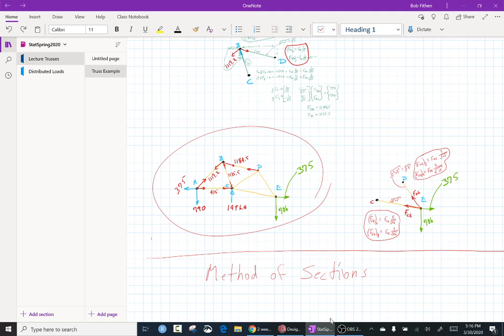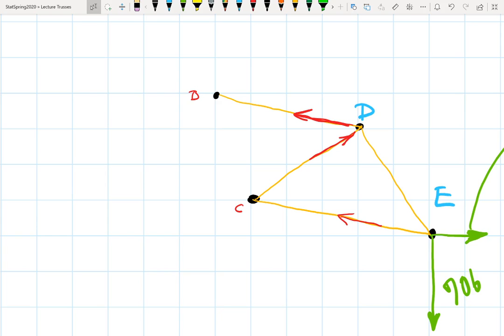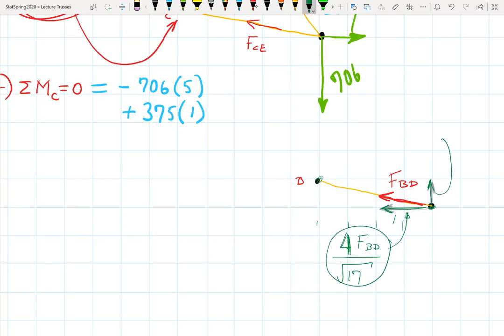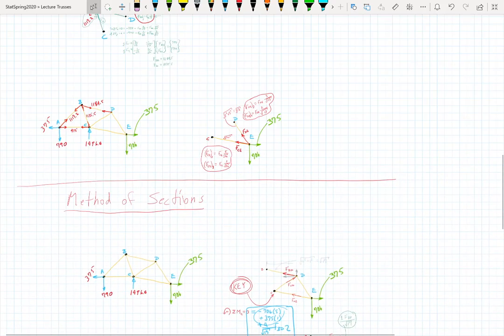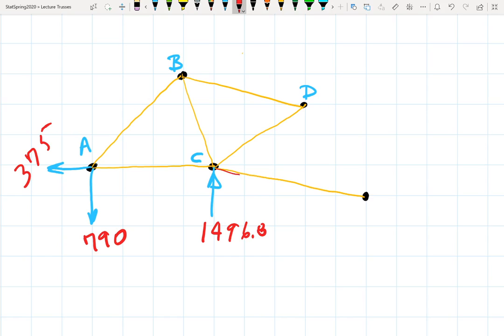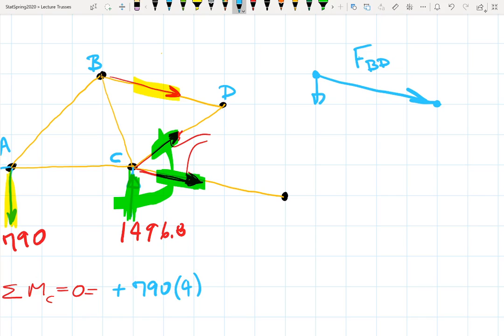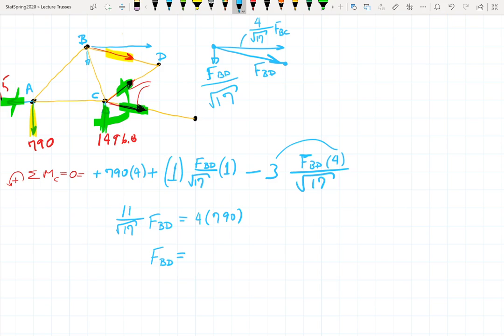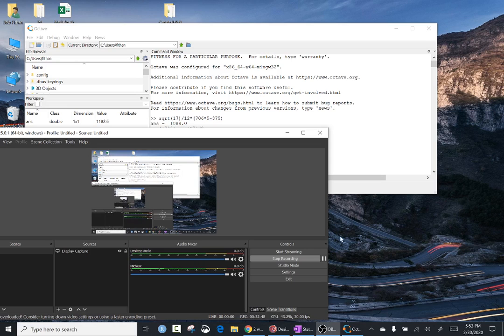Method of Sections (A bit rough)